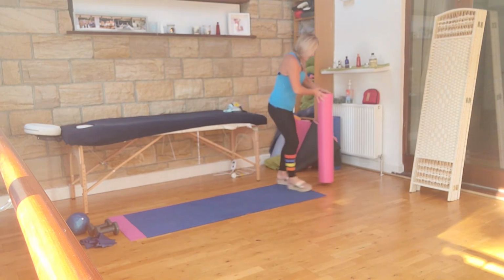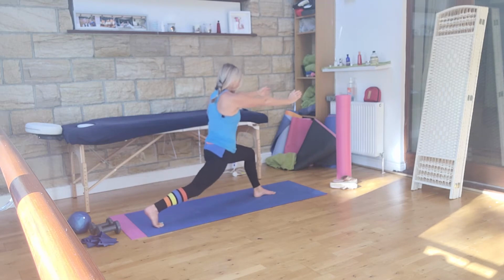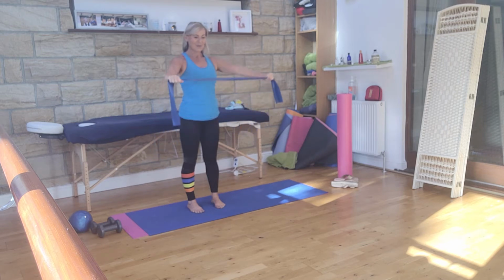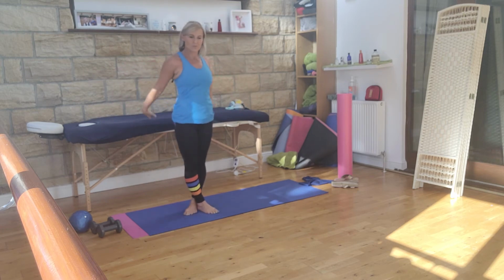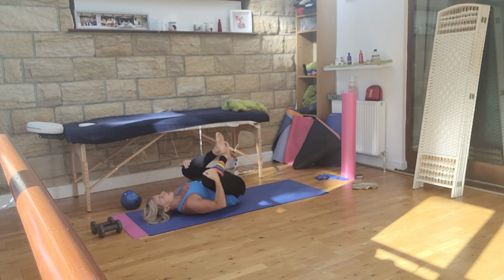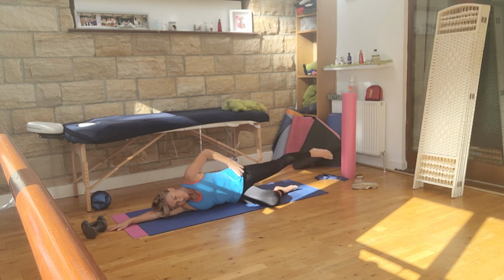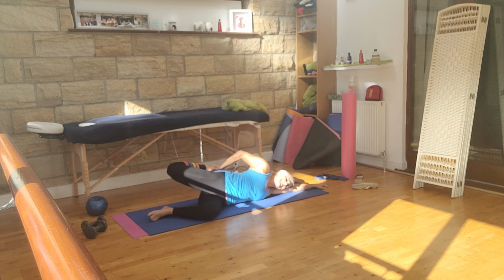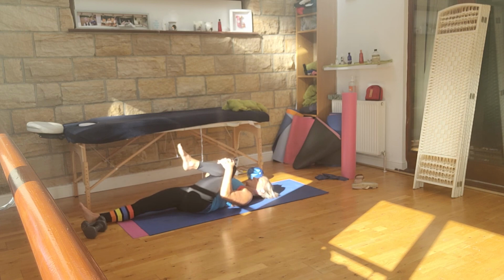pilates Friday morning flow - resistance band for Upper body work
beg/intermediate level